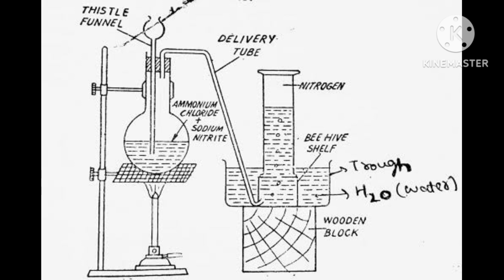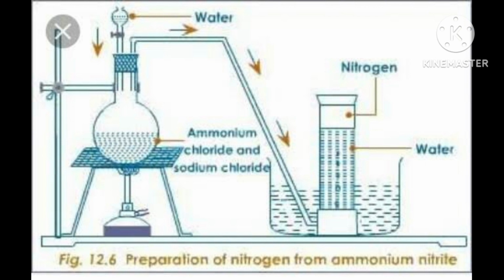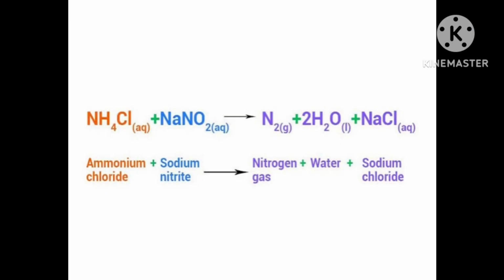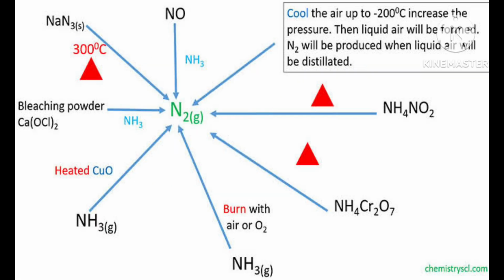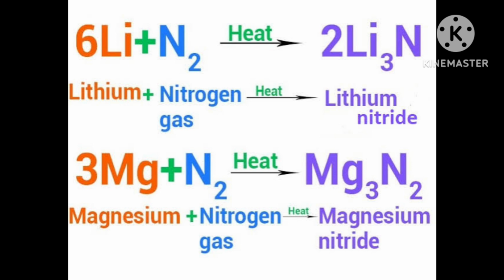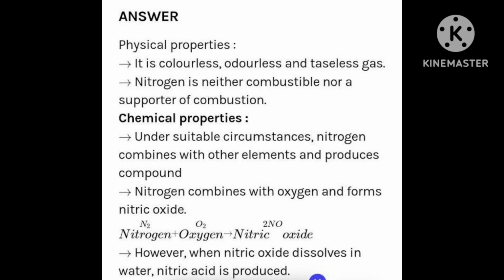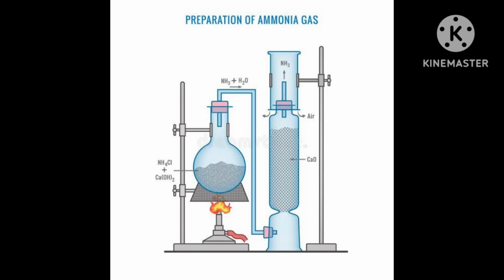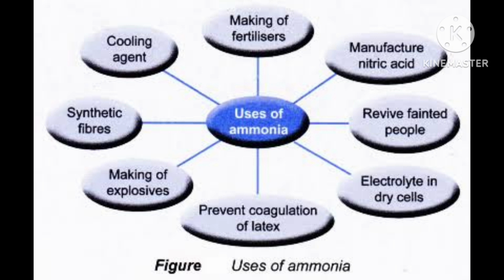CHEM LECT -265 P-3 "P-BLOCK ELEMENTS, Gr 15"(NITROGEN, AMMONIA)FOR 12TH ,IITJEE, NEET, UPSC,CSIR NET